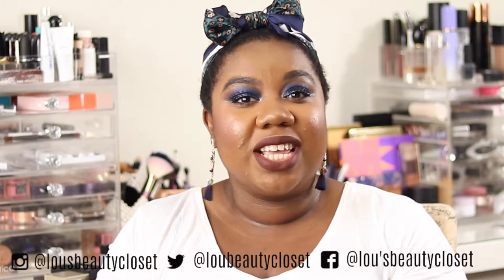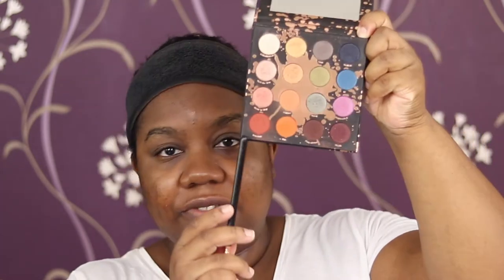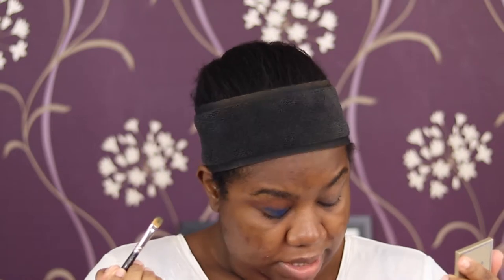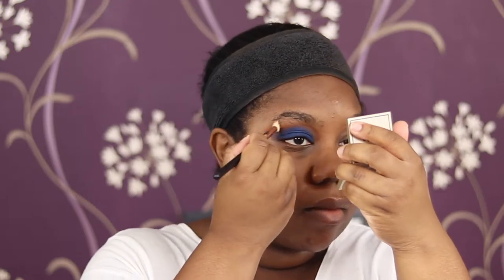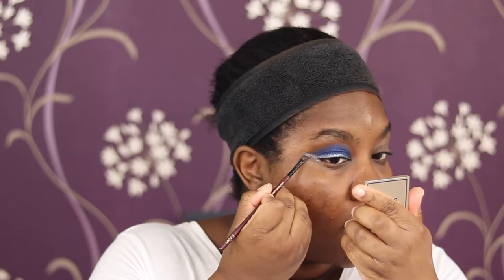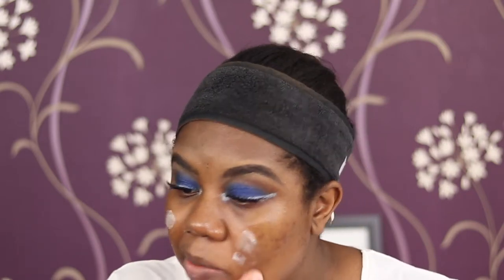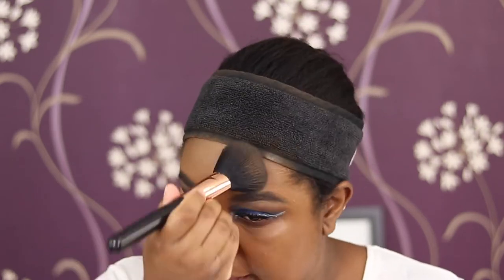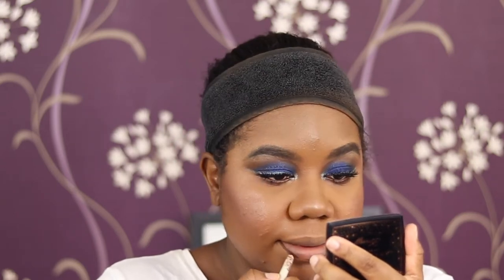AQUARIUS Makeup Tutorial | Zodiac Makeup SERIES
Continuing my Zodiac Series with an Aquarius inspired makeup look.
I have an upcoming Q&A so ask away in the comments!

Lou x

⬇️Links to Items Mentioned Below ⬇️
*only linking the products used for the eye makeup this time